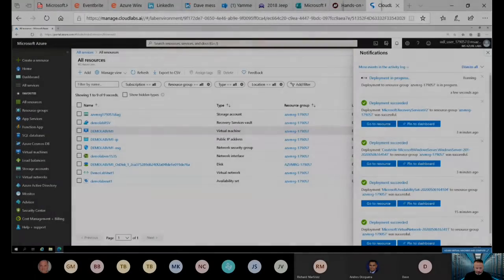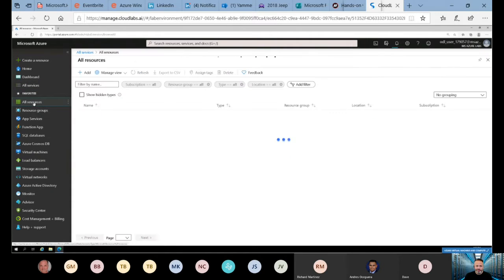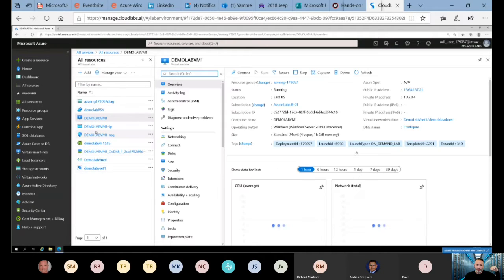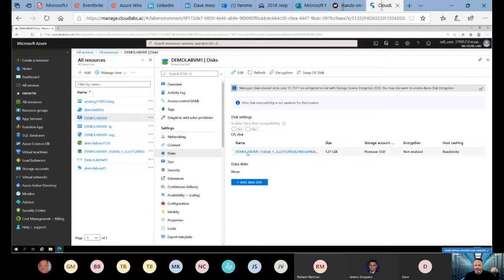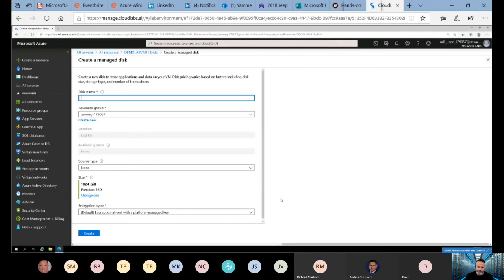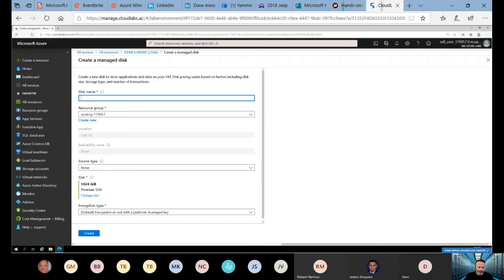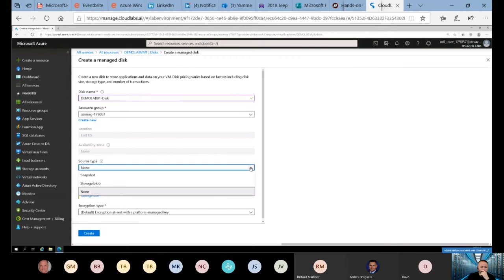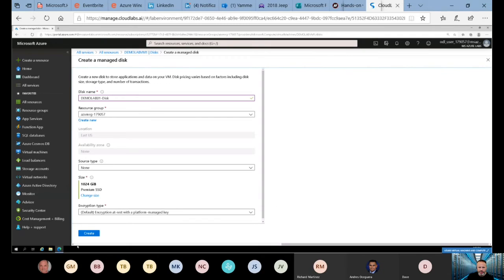#8 Virtual Machine Data Disk and Overview Time to attach a data disk to your Virtual Machine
#8   Virtual Machine Data Disk and Overview   Time to attach a data disk to your Virtual Machine. Next logical step is to attach a data disk. We will discuss some of the new options to consider when deploying your Data Disk.